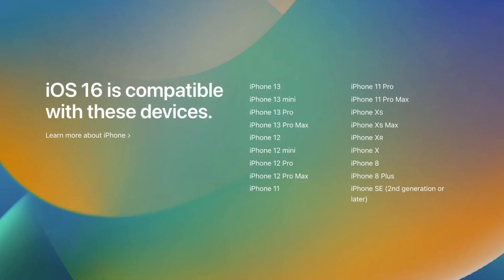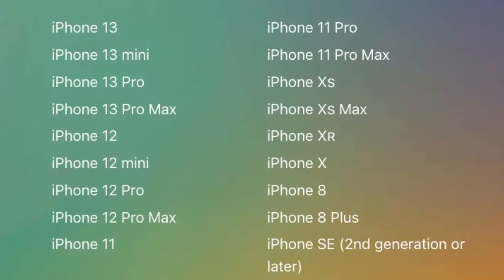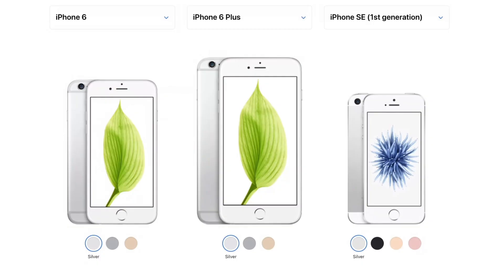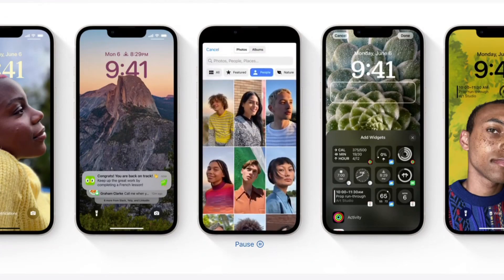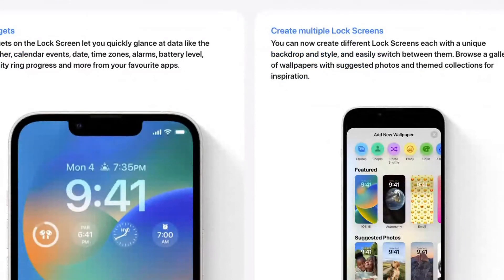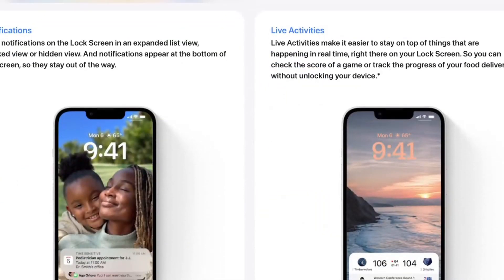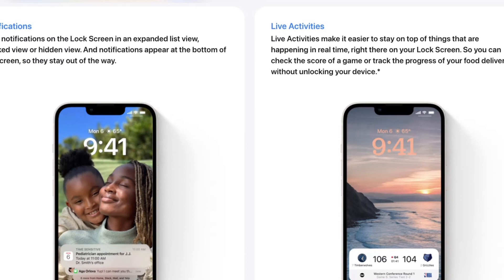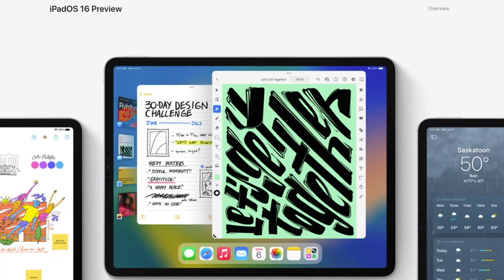iOS 16 | Which iPhones are compatible?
Which devices will be compatible with iOS 16? (iPhone, iPod Touch)

🔥 iOS 16 compatible devices:
iPhone 8 and later
iPhone SE (2nd generation) and later

⏰ Time Stamps:
00:00 iOS 16 announced
00:17 Supported devices
00:50 Older device support?
01:05 iPhone Buyer's Guide